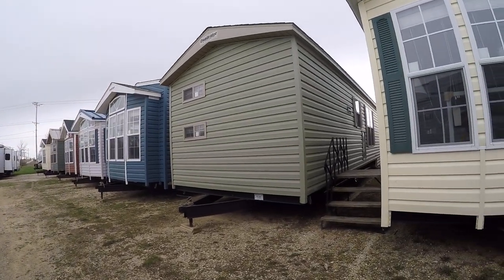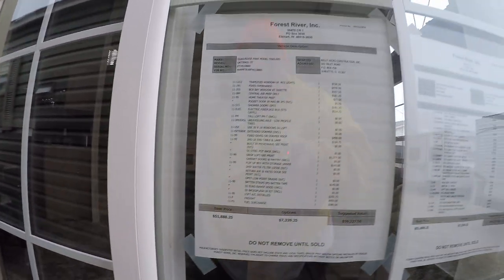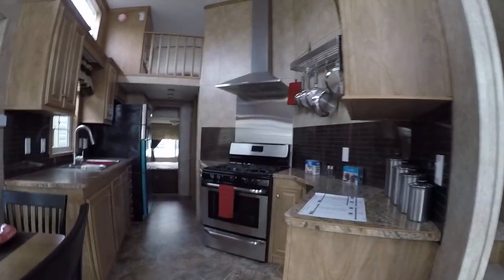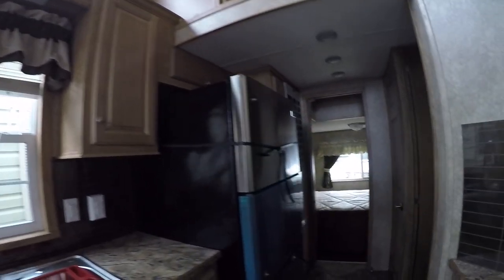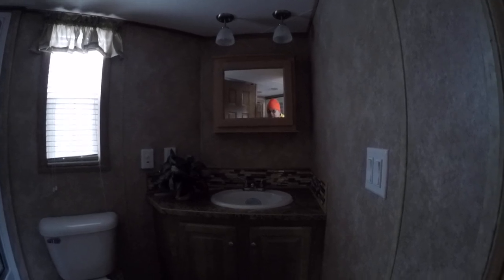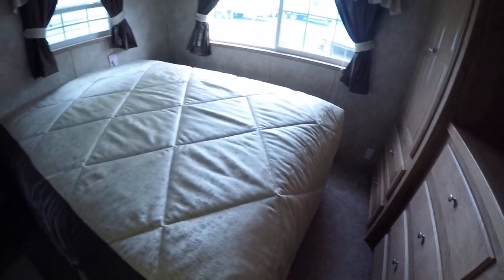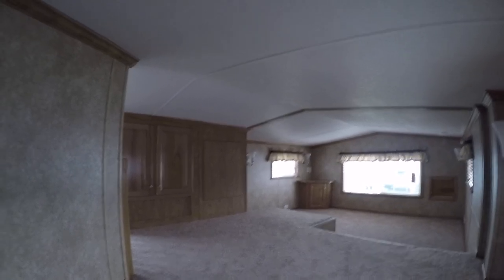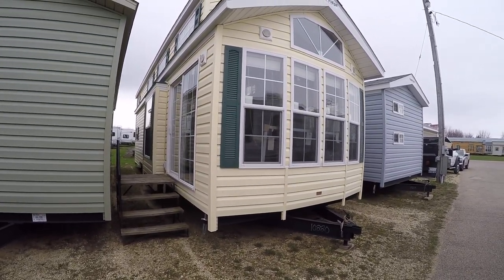Quailridge 39ASL Tiny House Park Model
Quailridge 39ASL Tiny House by Forest River Park Models.